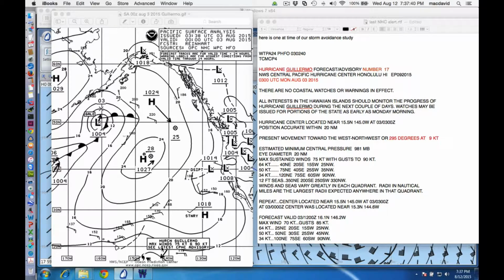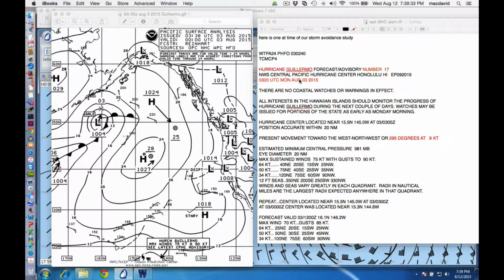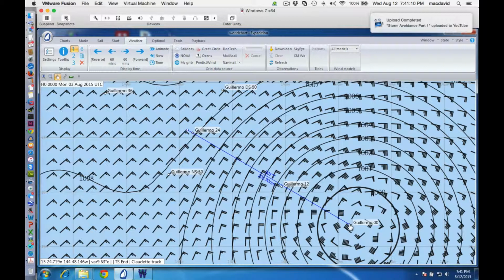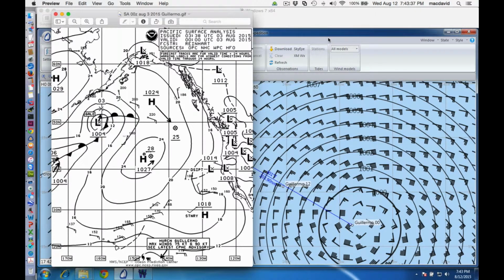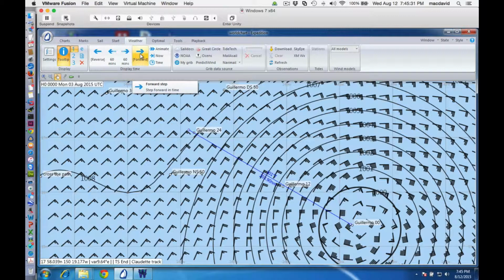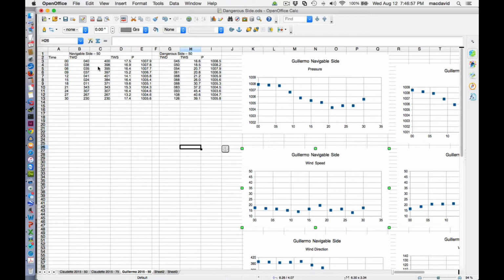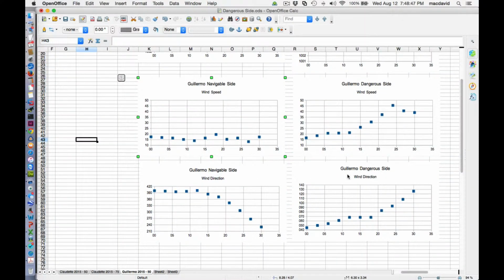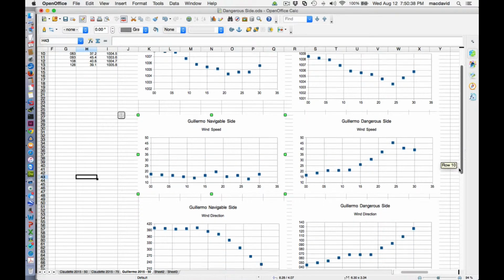Sides of a Tropical Storm, Part 2. Hurricane Guillermo 2015